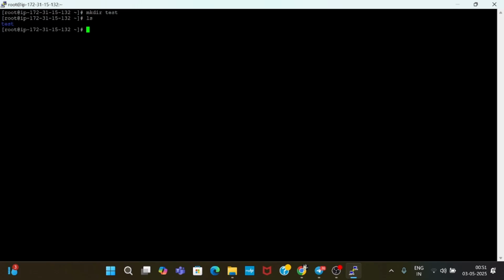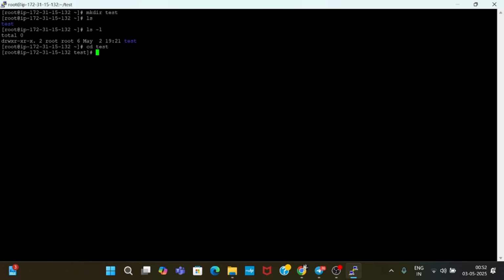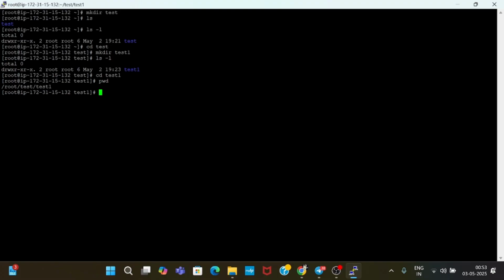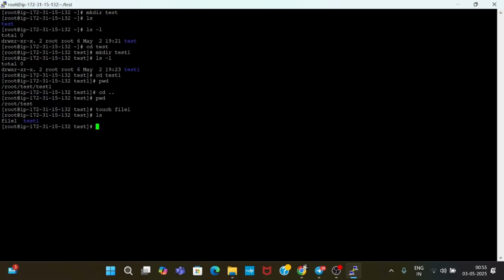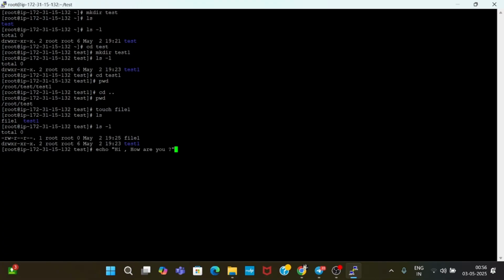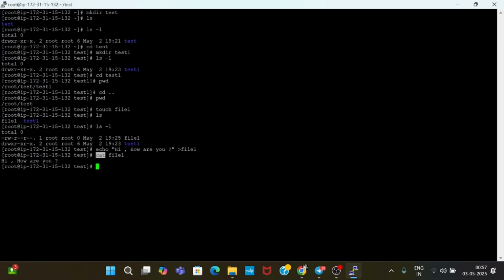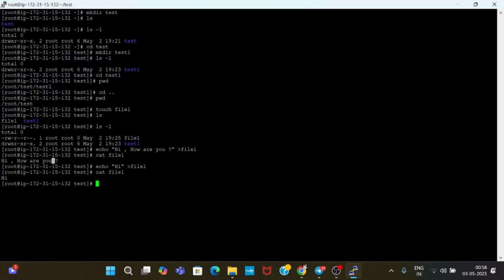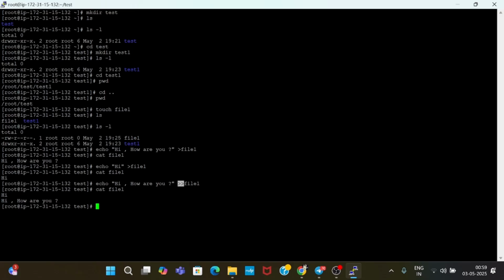Day 2 : Linux Folder and File Management Part-1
Hi Everyone,

In this video, we will learn the below topics:
1. What is Directory?
2. Basic Commands to create and manage(mkdir, ls, ls -l, cd, touch, cat )
3. Difference between redirection and append